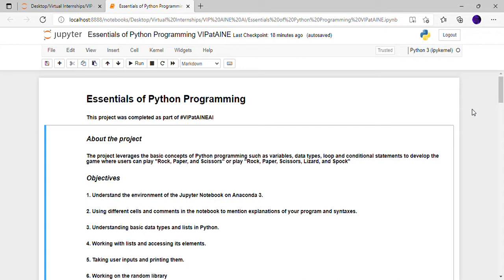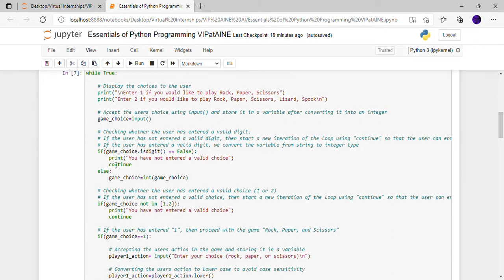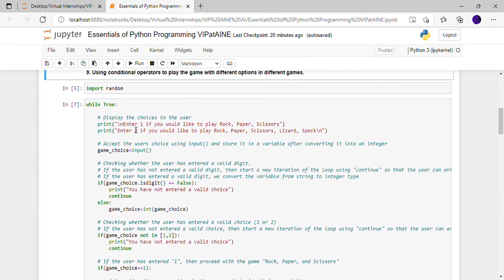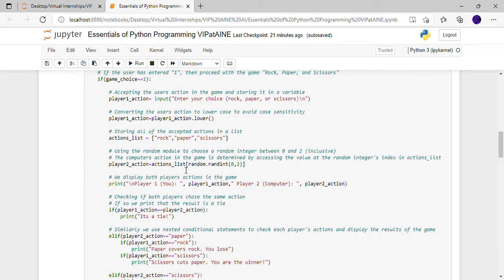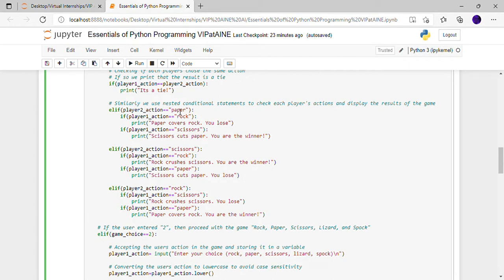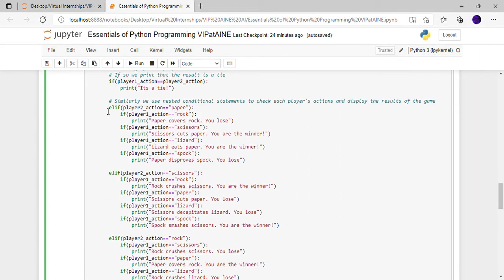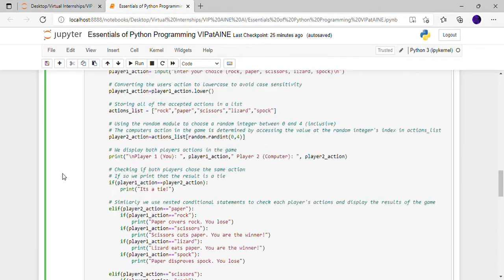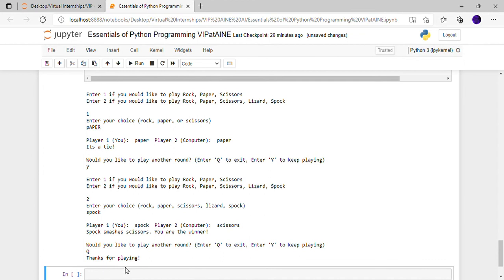Essentials of Python Programming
This is my project on the essentials of Python programming as part of VIPatAINEAI